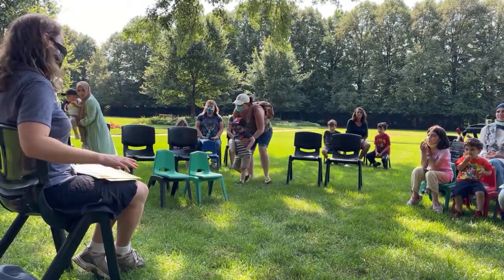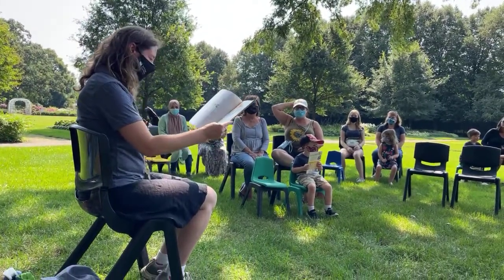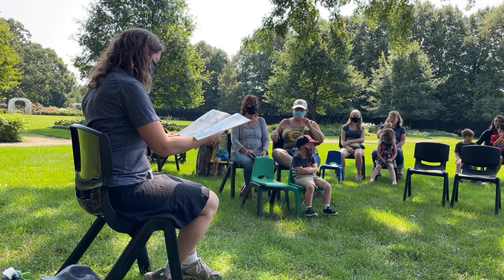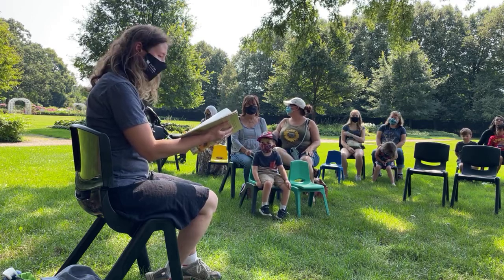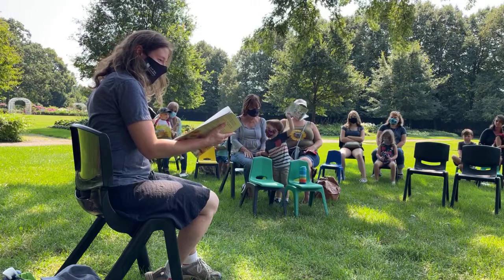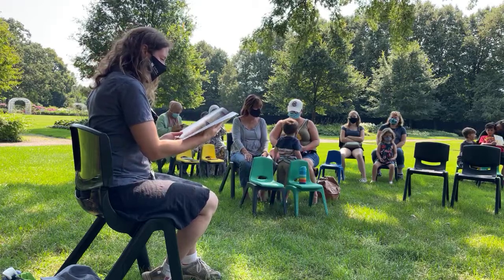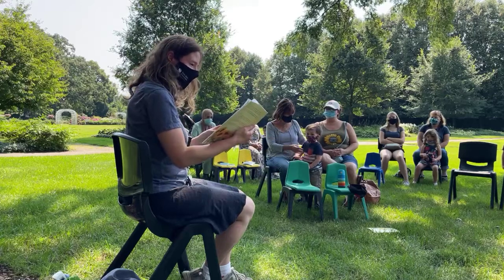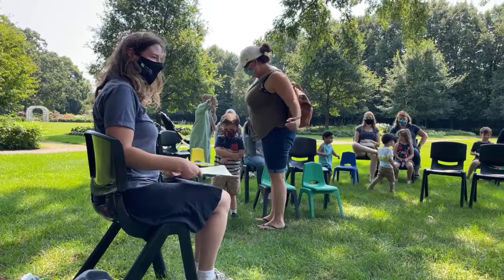Storytime at Applewood: 'City Green'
This environmentally and community-conscious classic shows the wonderful things kids can do when they put their minds to it.